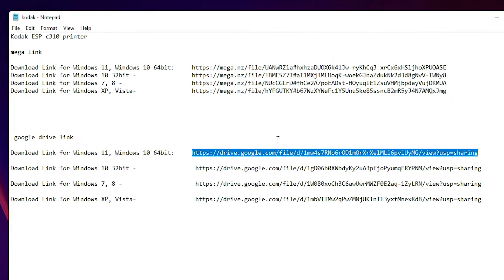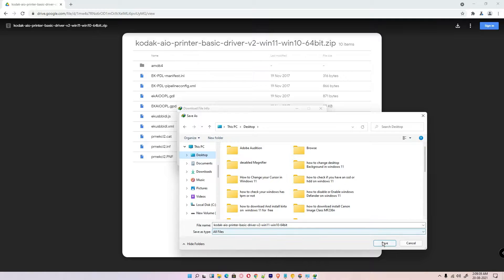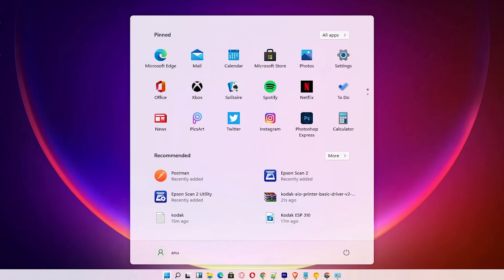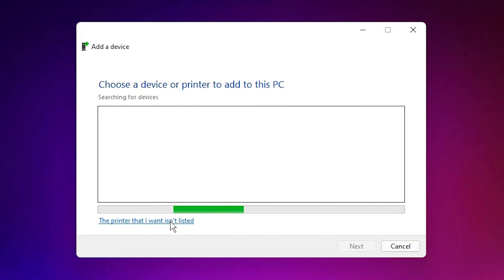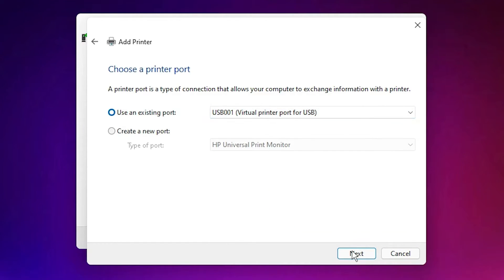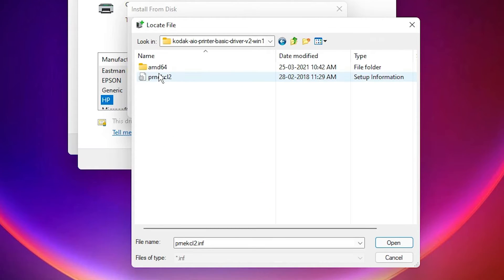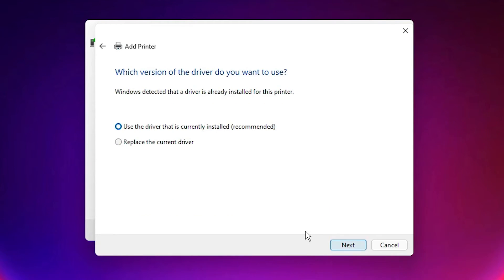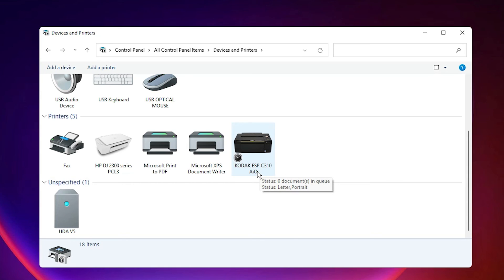How to Download & Install Kodak esp c310 Printer Driver in Windows 11 or Windows 10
In this vide  we  can see How to Download & Install Kodak esp c310 Printer Driver in Windows 11,  Windows 10 or  any other Windows Operating system